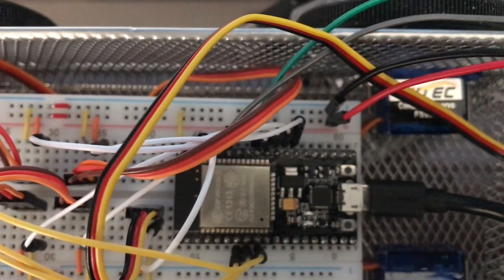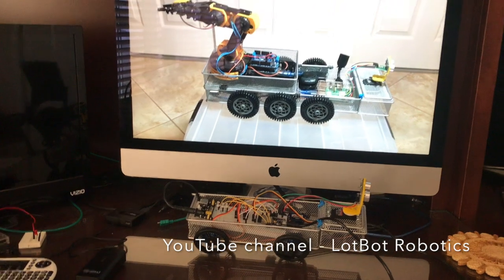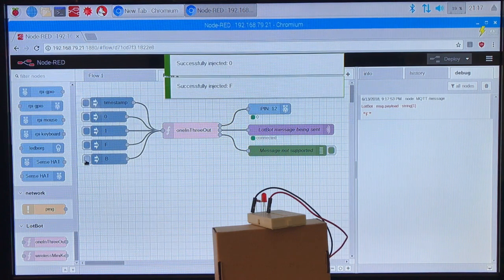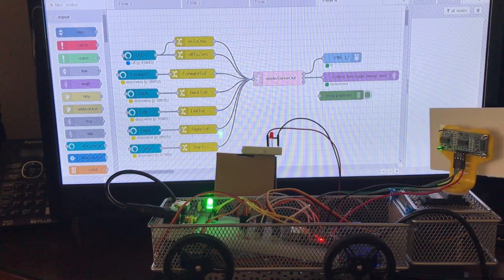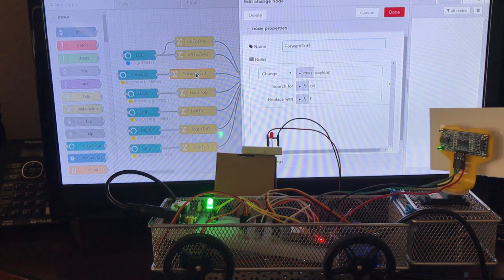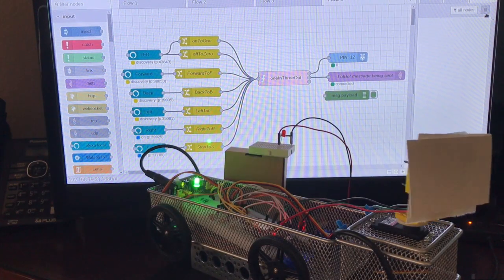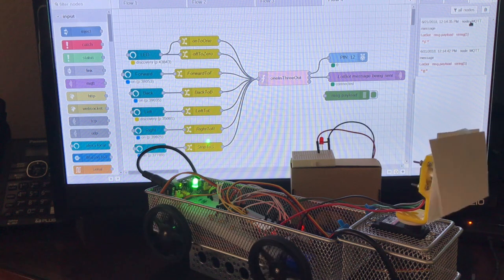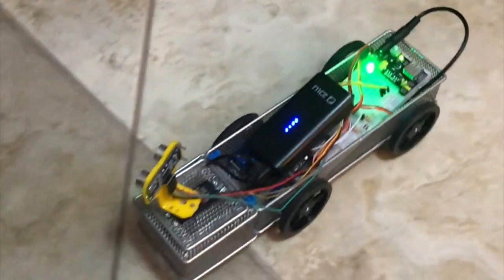LotBot Jr (Update to use Alexa) - an ESP32, Raspberry PI, Node Red, MQTT, Wifi A P Project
This is an update to the LotBot Jr development project to use an Alexa Node Red node to control the prototype. After I completed the  initial project and videos, I  found a Node Red node that interfaces to Alexa that can be used to control devices in node red flows. This was very exciting as I already use Alexa to control some of my house lights with another app on my cell phone. This video shows how the earlier video node red flows can be modified to use Alexa.